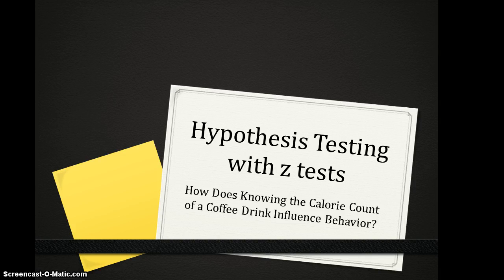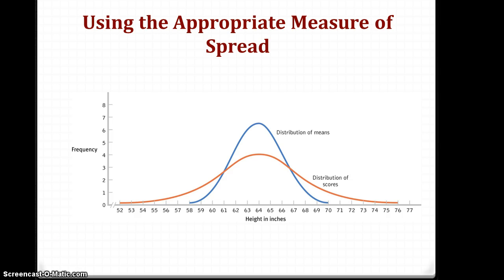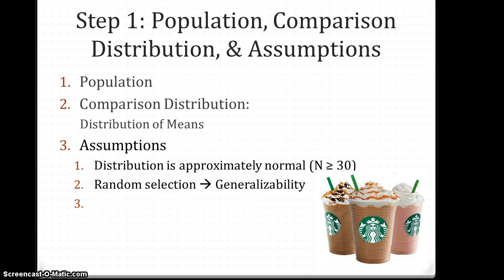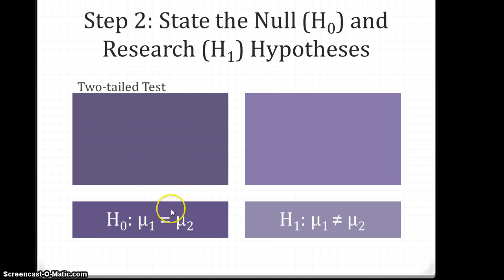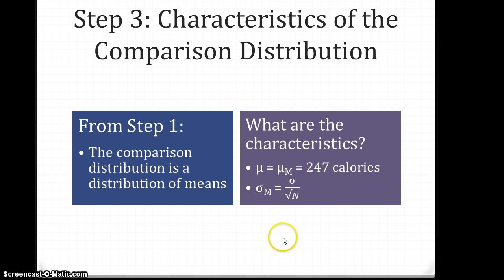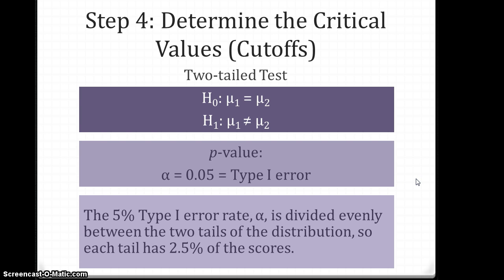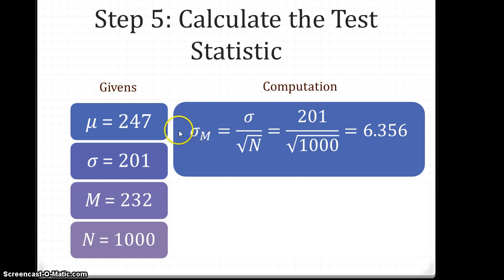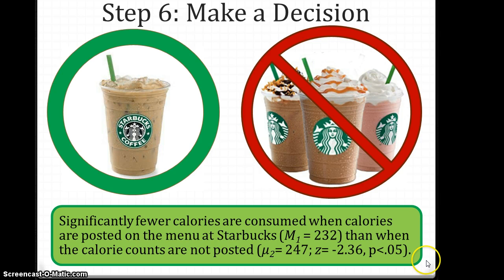Hypothesis Testing with Z tests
Hypothesis testing with a one sample z test.